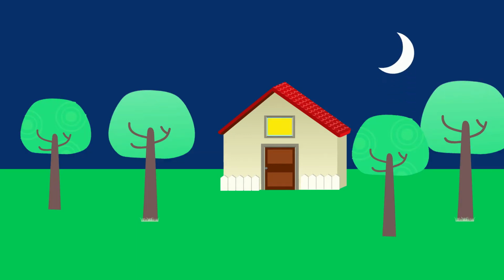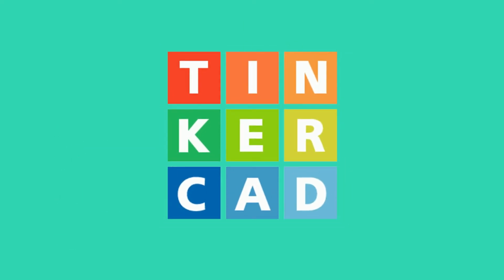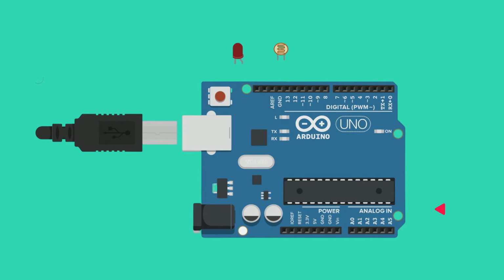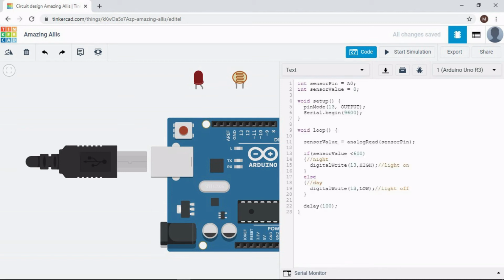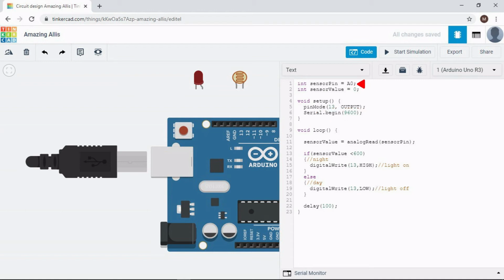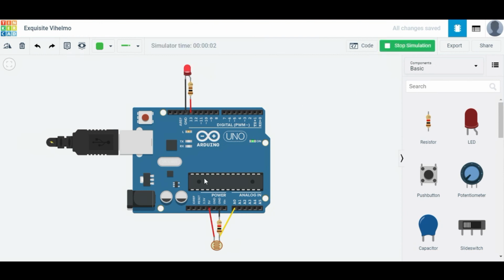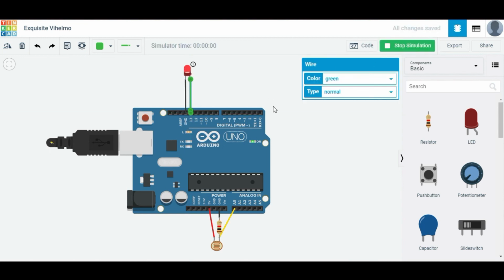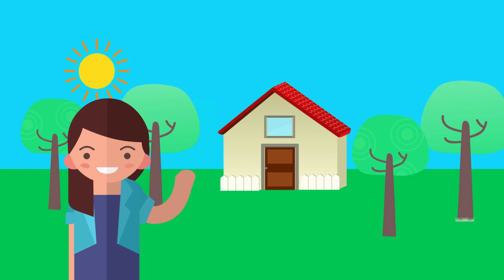Arduino and Tinkercad in just 3 mins!!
Quick peek into setting up Arduino and trying it on Tinkercad.